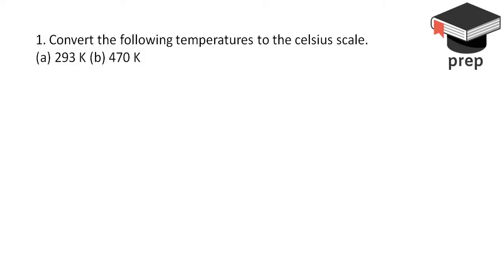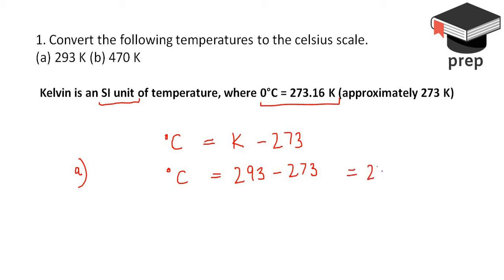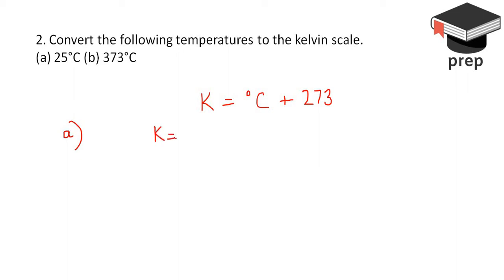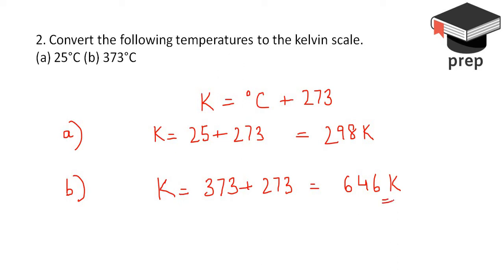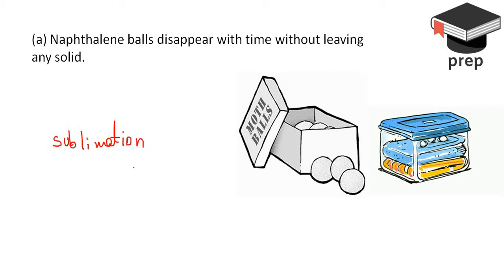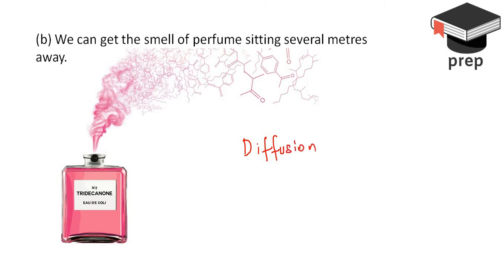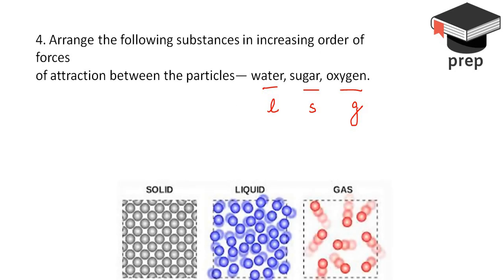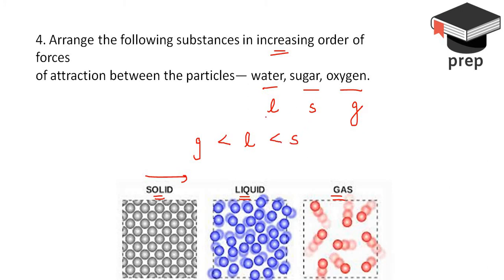CBSE Science || 9th Grade|| Ch 1 - Matter In Our Surroundings|| Part I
Solutions to exercise question with detailed explanation.
This part contains Q1 - Q4 of back exercise.